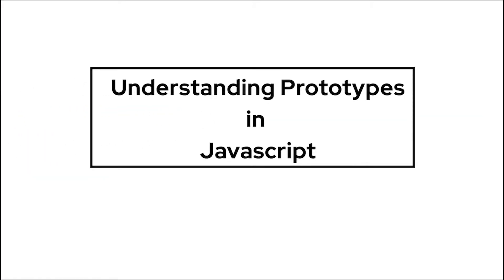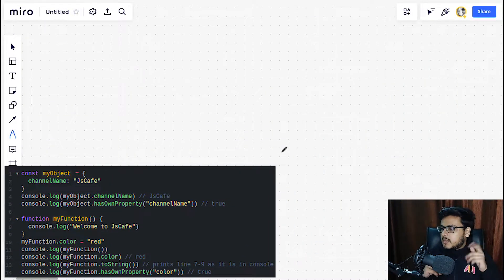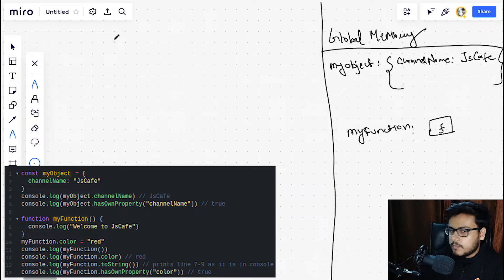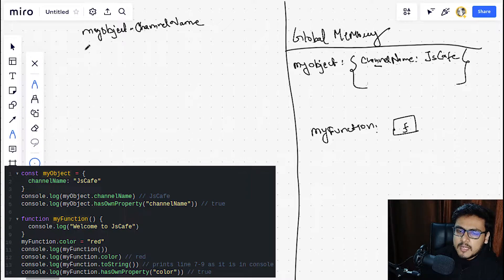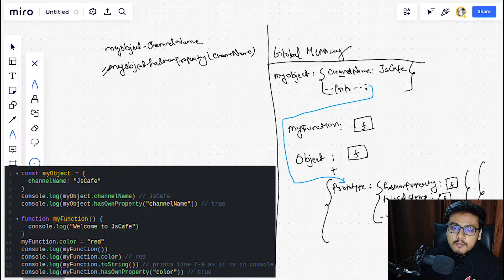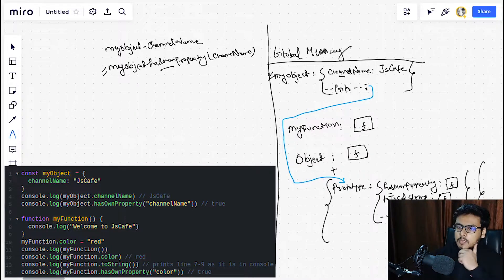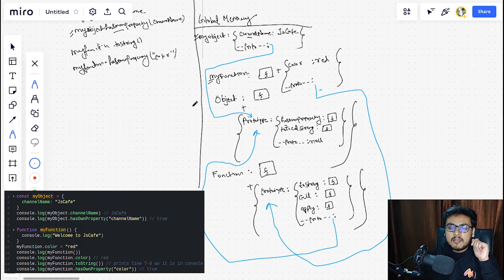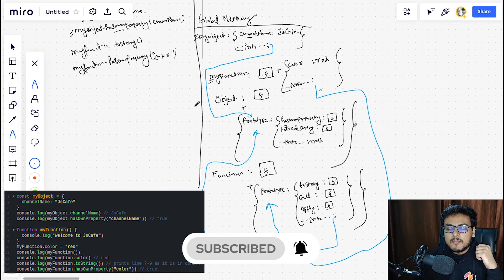Ep1.Understanding prototypes in JS | Javascript OOPS under the hood Ep1 🔥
In this episode, I will walk you through the behind-the-scenes of javascript prototypal nature.

Javascript concepts
JS OOPS
Javascript __ptoto__
Javascript
Javascript concepts
Frontend Engineer
Frontend Developer
Software Engineer